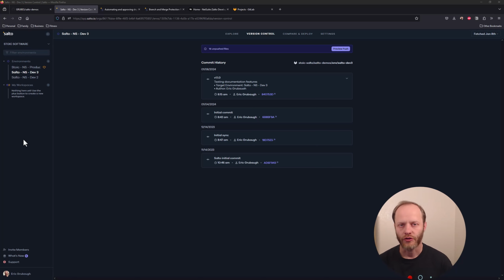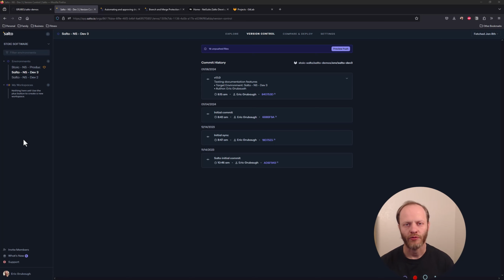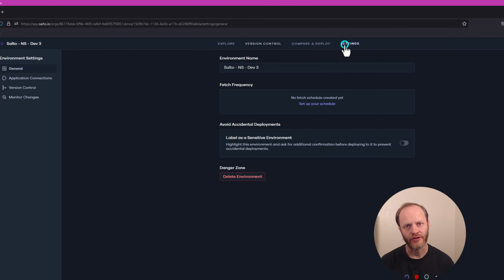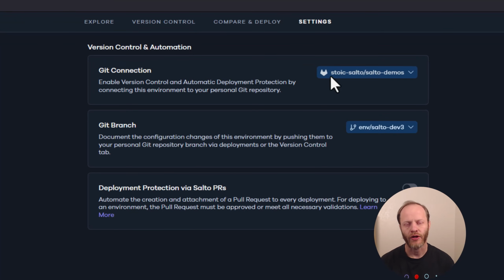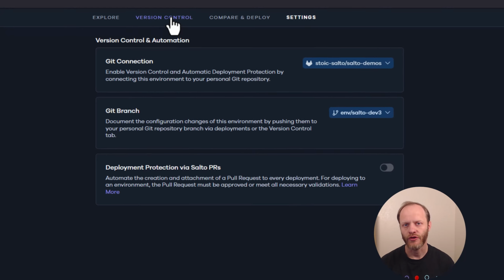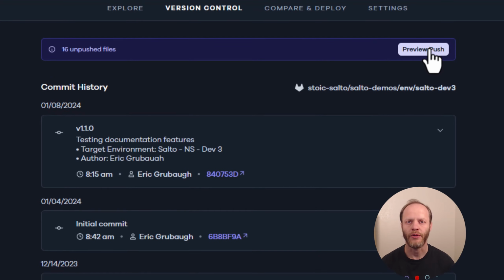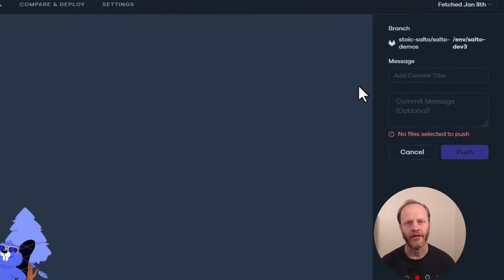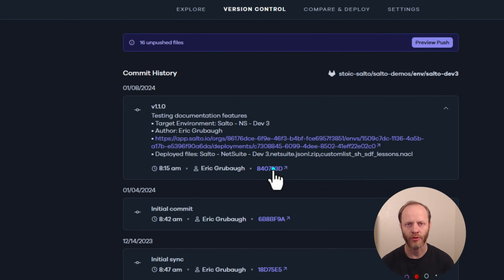Git for Salto users